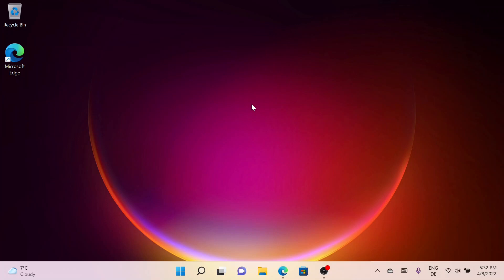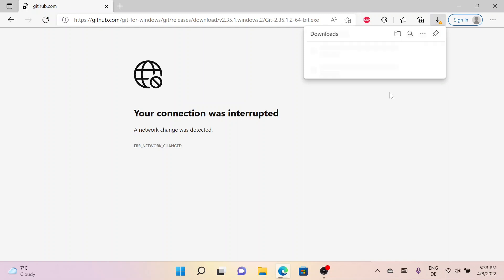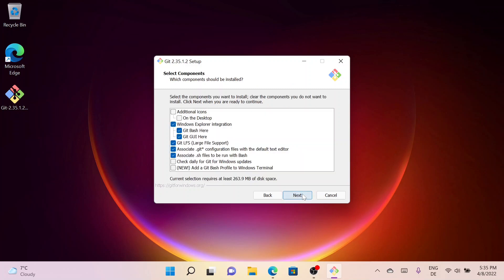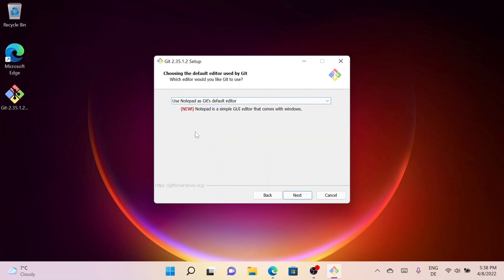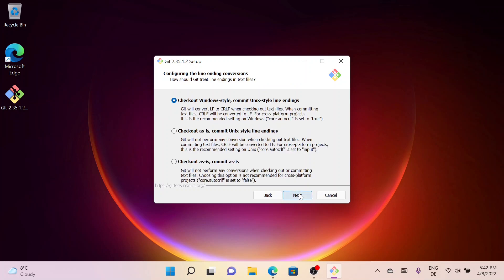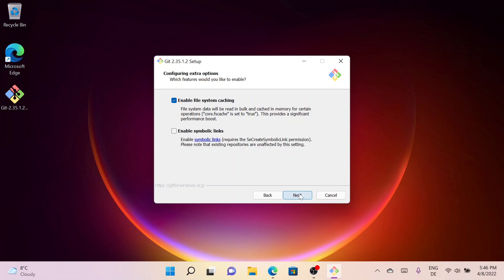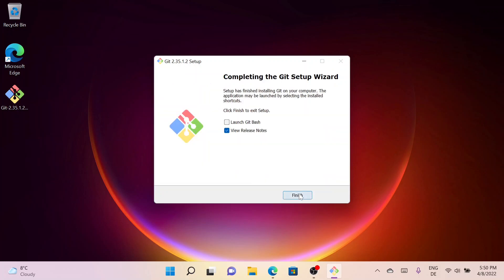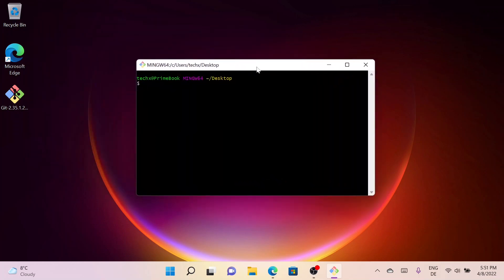How to install Git/Gitbash on a Windows 11 Laptop/PC | Quick & Easy Install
Hello Everyone,
In this video, I have shown how you can install Git on a Windows 11 Laptop/PC.